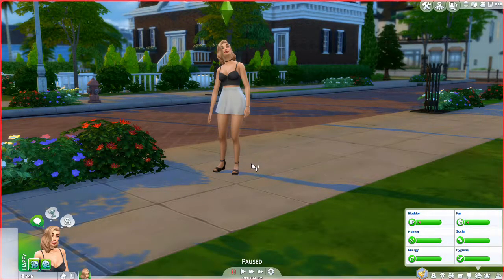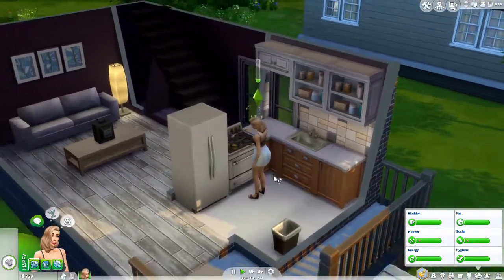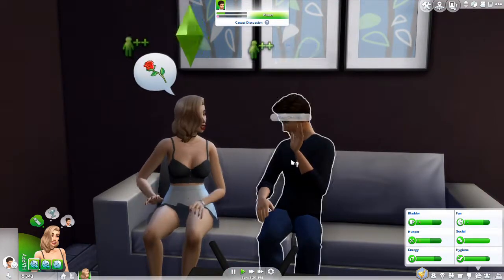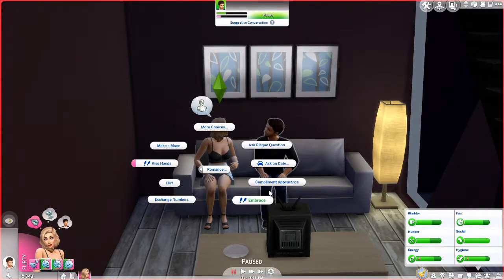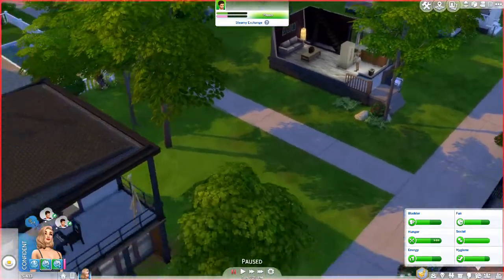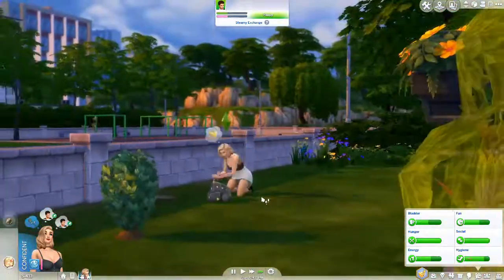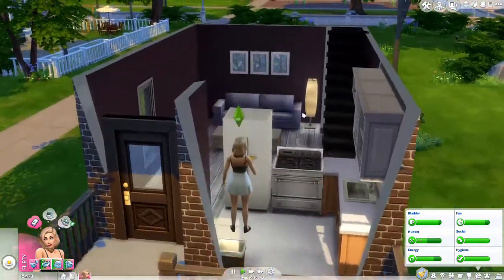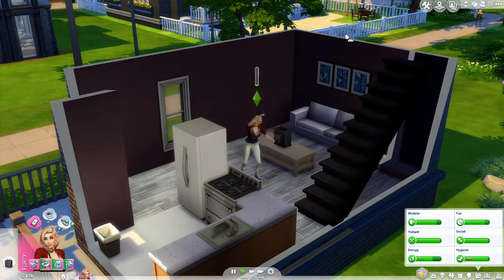TS4 Black Widow Challenge: EPISODE 1 FIRST PRAY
Hi guys,
Let me start off by saying sorry for saying bwS every single time that I was trying to come up with a hashtag for the challenge. It bothered me so much to hear myself being so silly :D
Second of all - if I feel a little bit all over the place in this part - that's because I was - I was just so happy to start doing something like an LP on this challenge.
Thirdly I wanted to note that the lack of intro is because of obvious reasons - my software wants me dead! :D
Lastly I hope you guys enjoy this episode and also I will soon have my website up and running! ^^ Check it out!!! ^^

Origin ID: AYawningCat